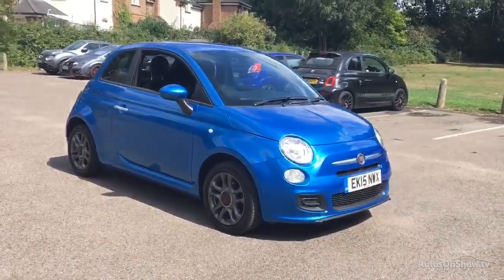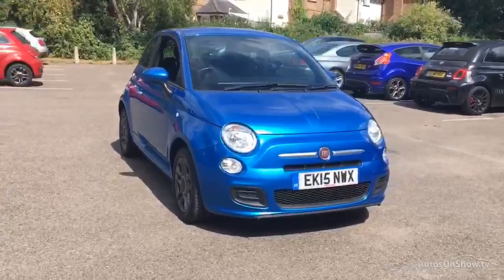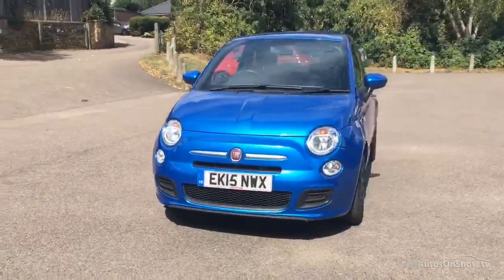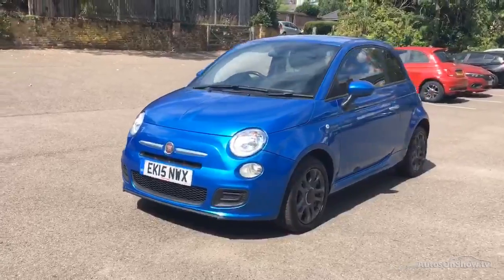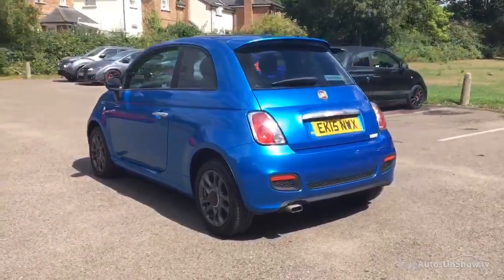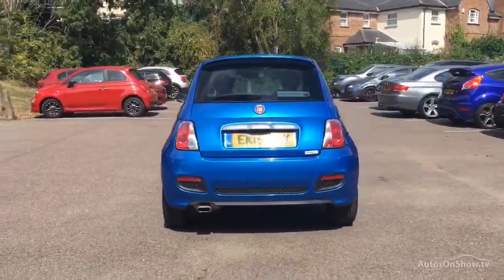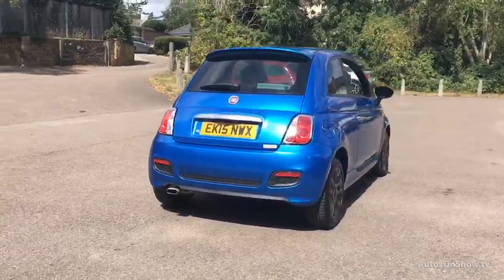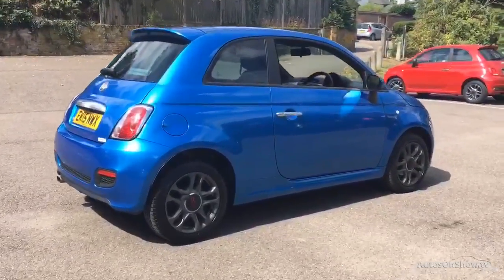FIAT 500 S BLUE 2015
2015 FIAT 500 S HATCHBACK PETROL, in BLUE